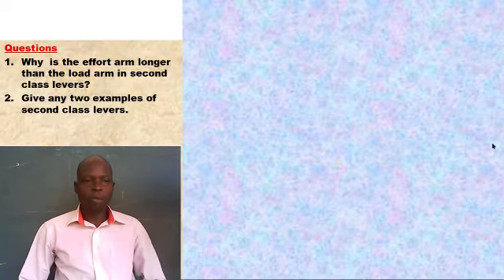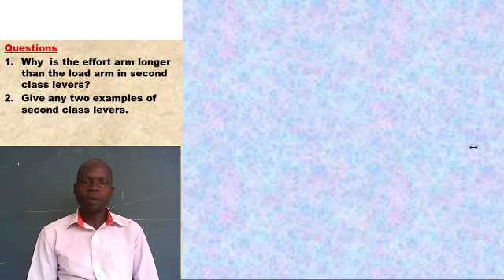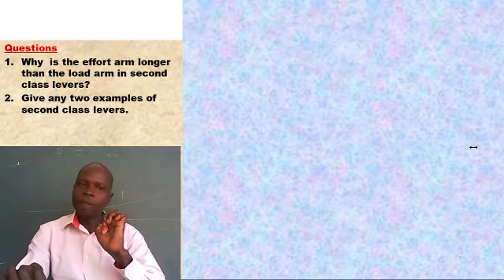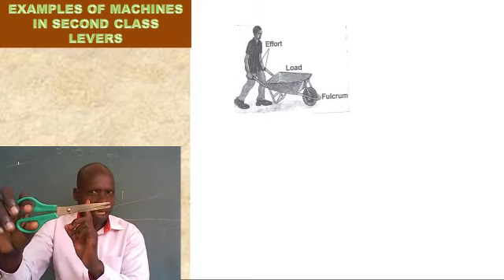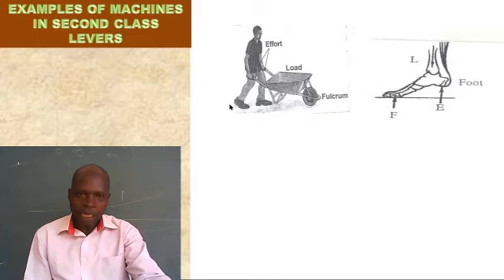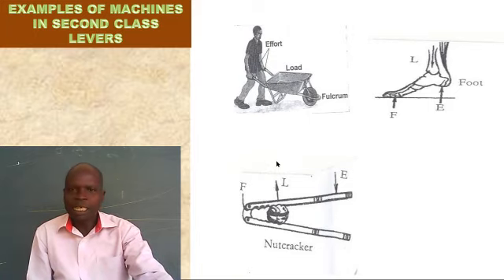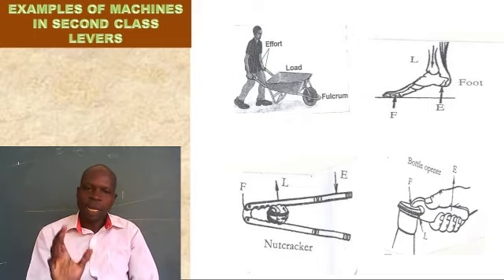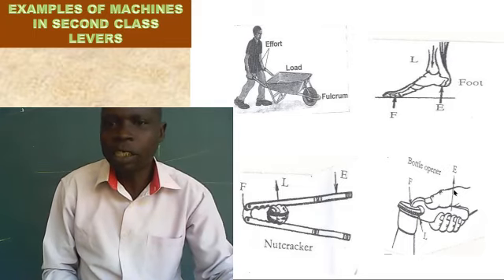SECOND CLASS LEVERS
How to classify  second class levers